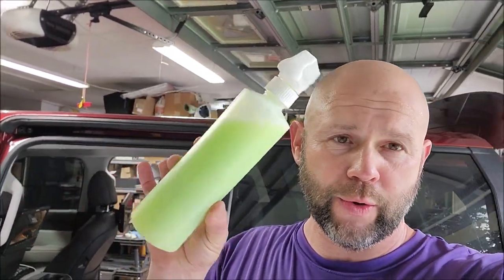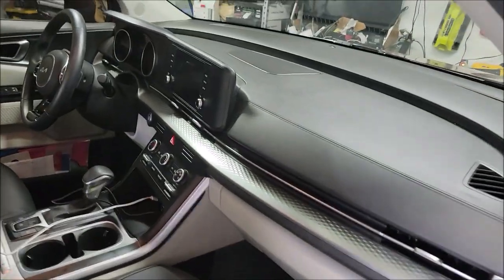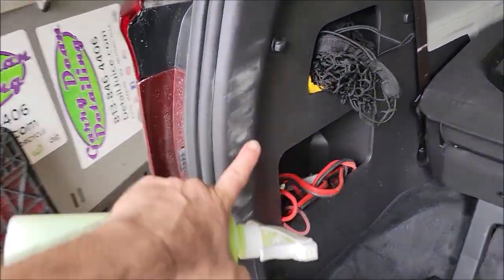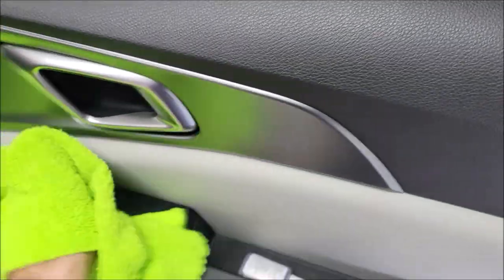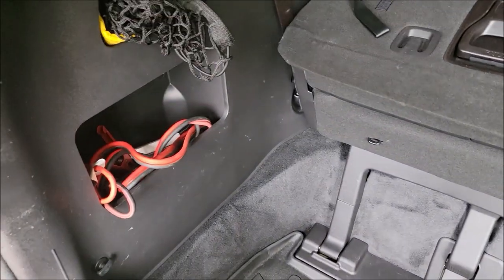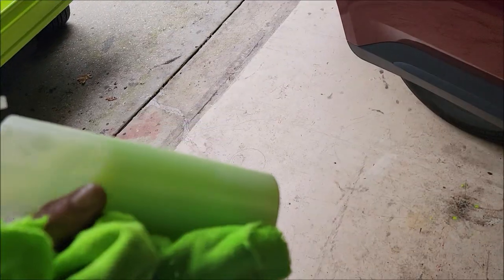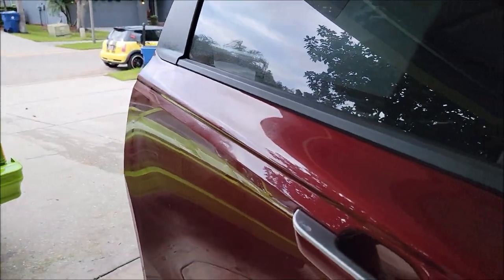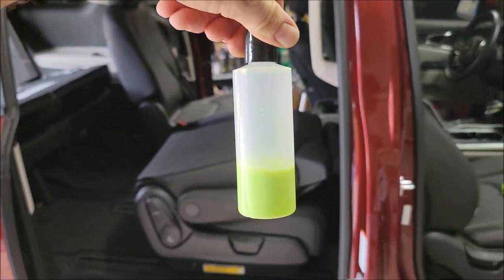THE NEW NEW - GPS INSANITY - INFINITE INSANITY - 2022 KIA CARNIVAL INTERIOR DETAIL - WATERLESS WASH